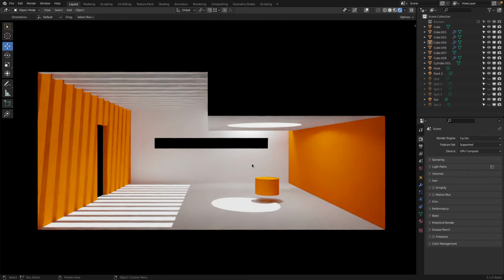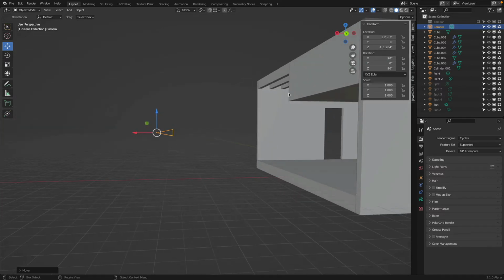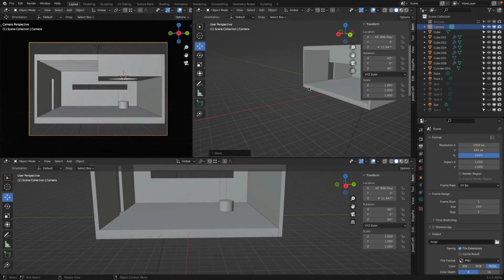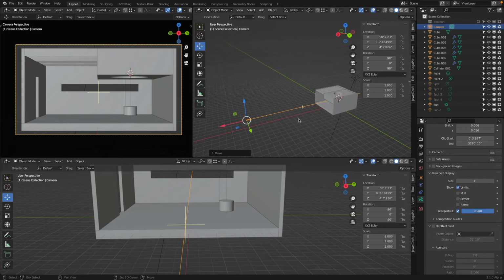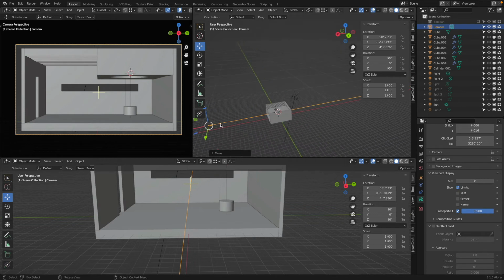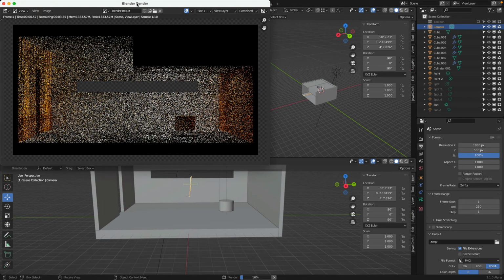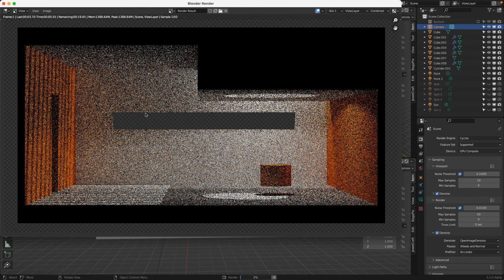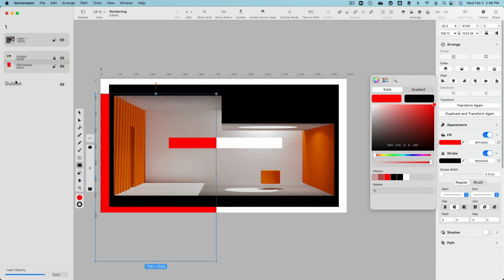Blender - Intro Archietcture Rendering Methods